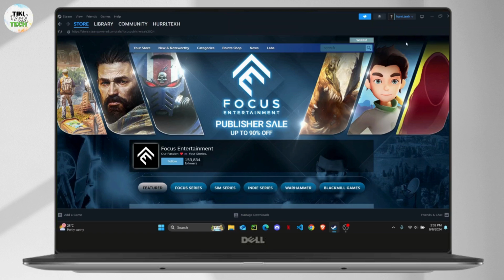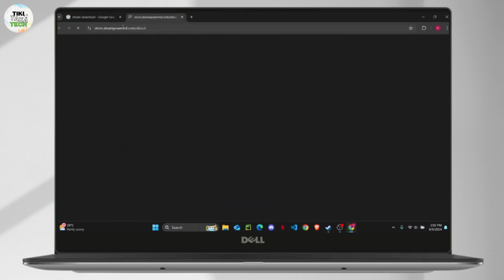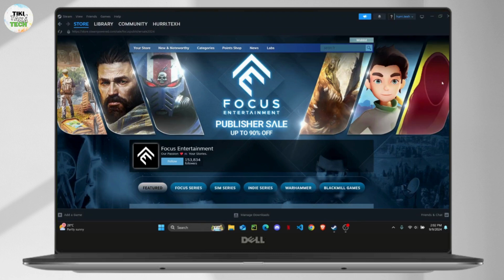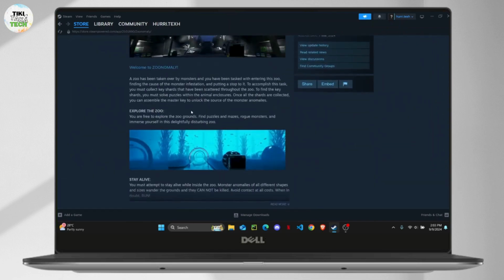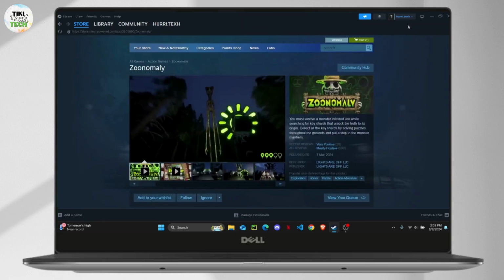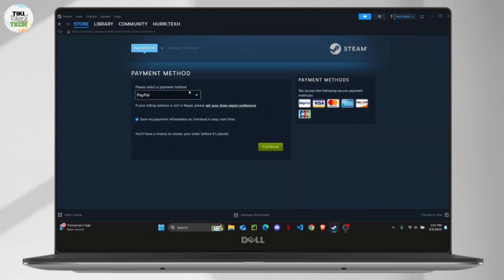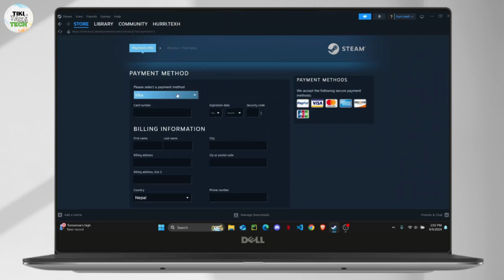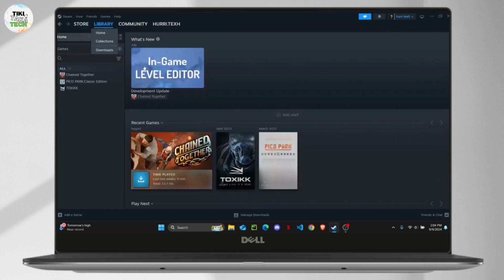How to Download Zoonomaly on PC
Learn how to download Zoonomaly on PC with this straightforward guide! If you're eager to experience this exciting game, this video will walk you through the steps to download and install it on your computer. Whether you're asking, "Where can I download Zoonomaly for PC?" or need help with the installation process, this tutorial has you covered. Watch now to get started on your adventure with Zoonomaly!

Timestamps:

00:00 How to Download Zoonomaly on PC
00:10 Where to Find Zoonomaly for Download